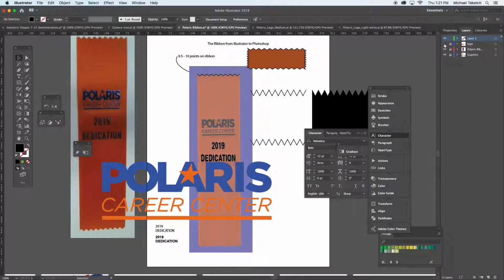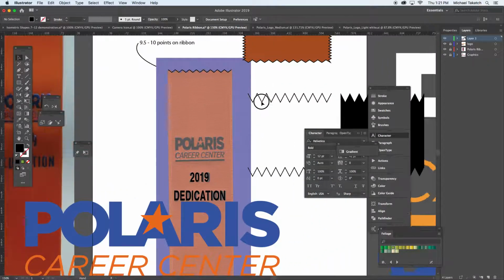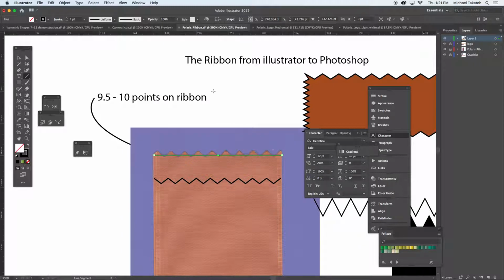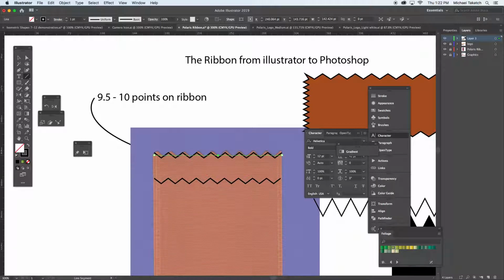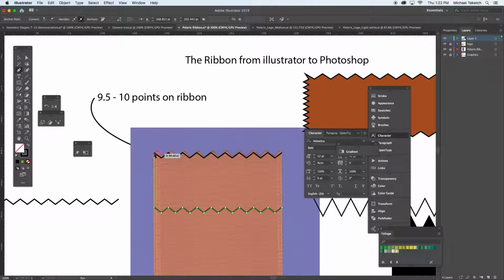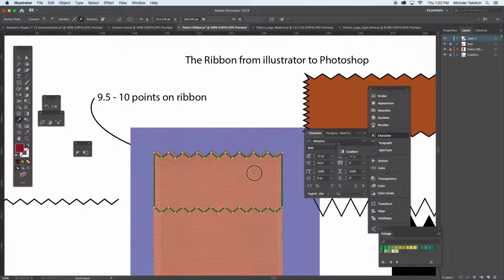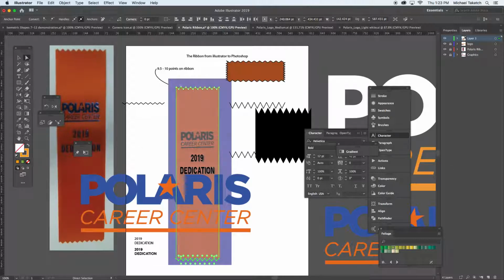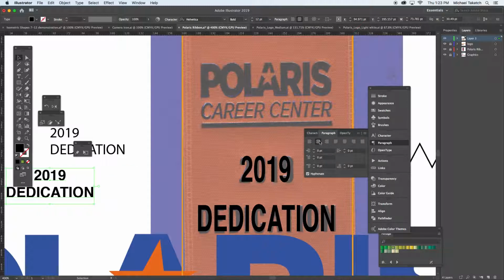Dedication Ribbon 2019